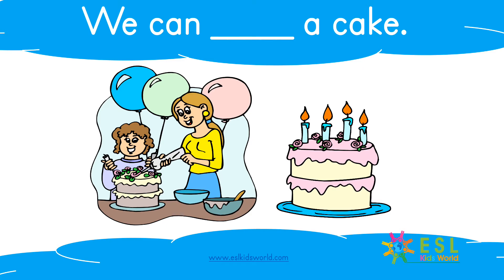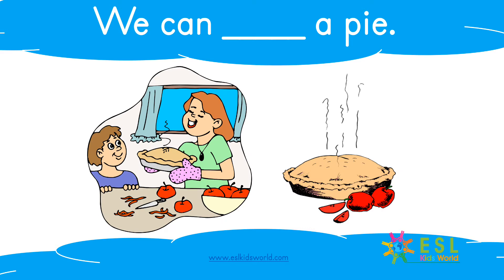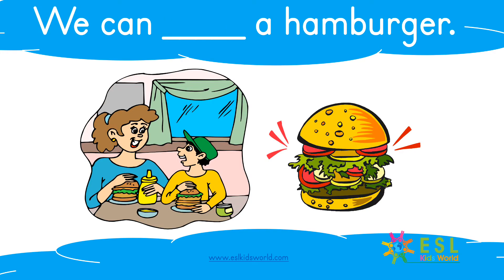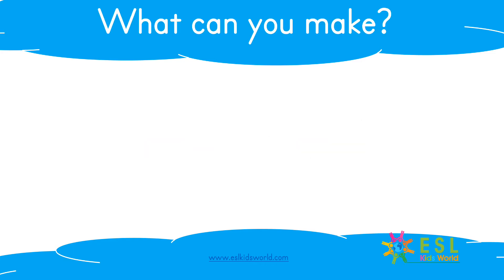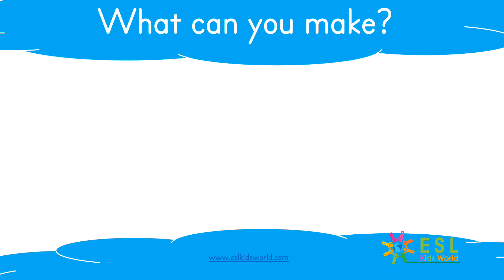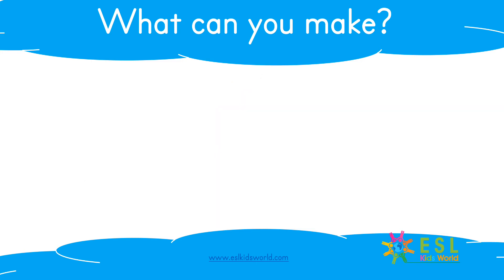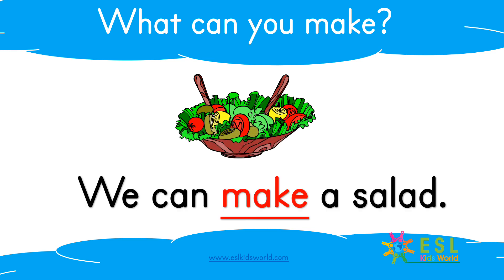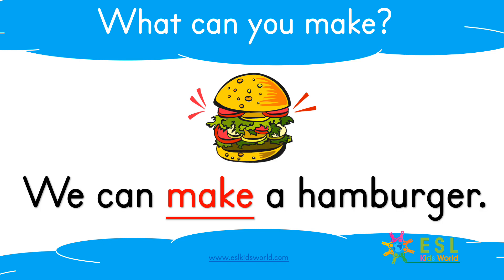Learn Sight Word 'make' | Tricky Word 'make' for Preschool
Sight Word 'Make': Teach the sight word 'make'. Learn tricky words and high frequency words like 'make'. High frequency words are important for children to learn, especially for kindergarten kids who are learning to read and speak in English. Learn how to connect sentences with 'make'. Use this interactive and fun sight word video lesson. Sentences include: We can make a pizza. We can make a salad. All sight words are illustrated with pictures. Sight words help children to read more fluently and recognise common words. This is a valuable video for preschool and kindergarten children who want to practice reading.

for more educational resources!